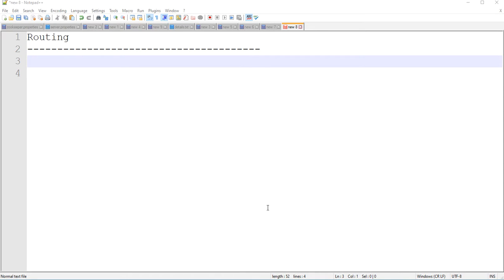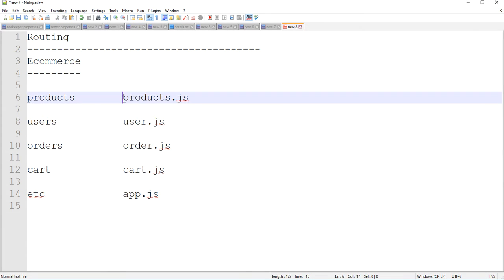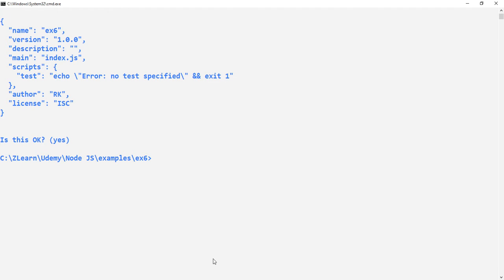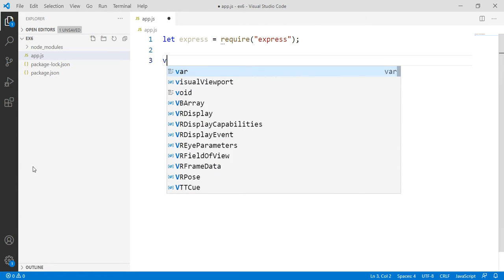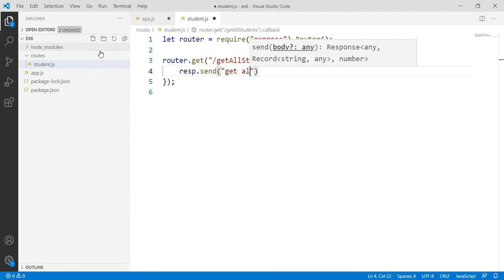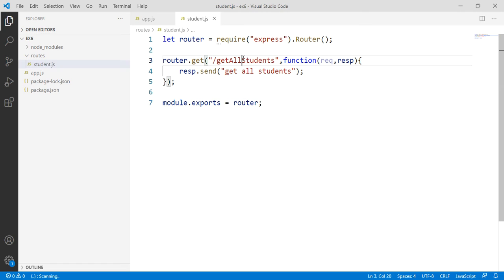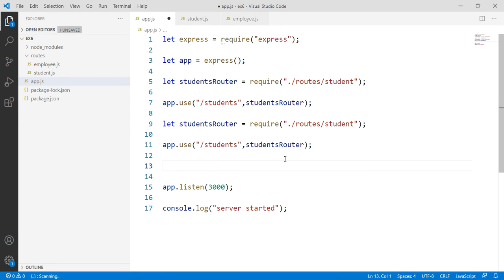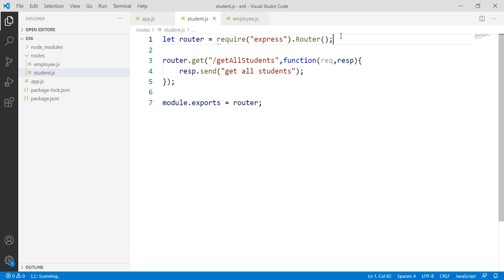13 Routing in 10 min